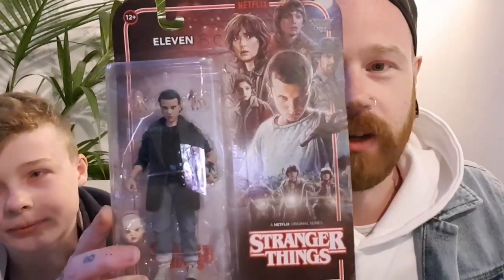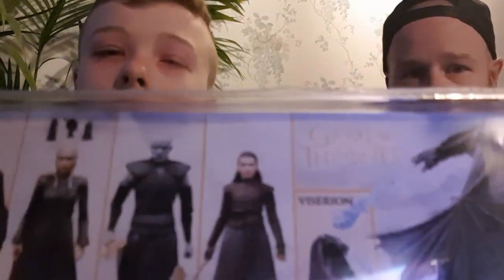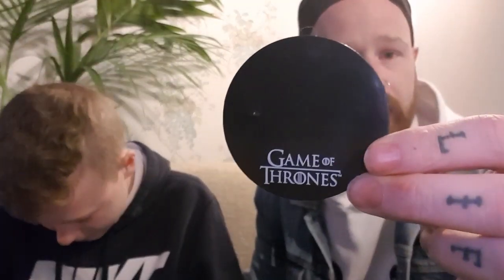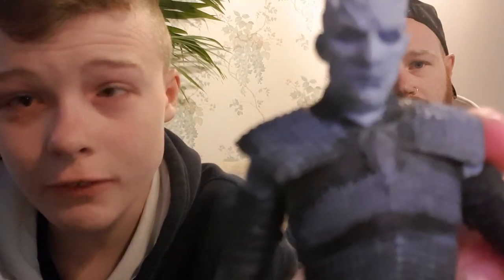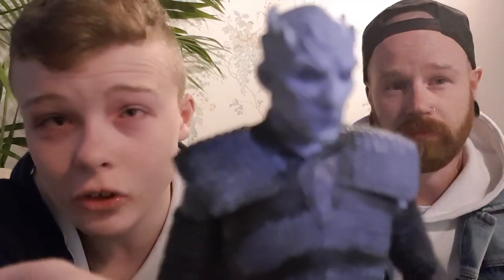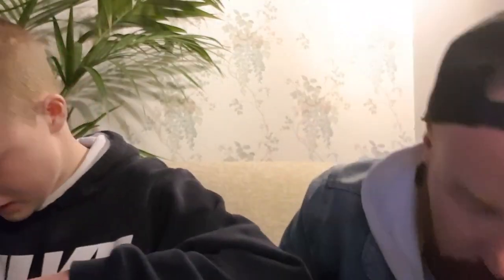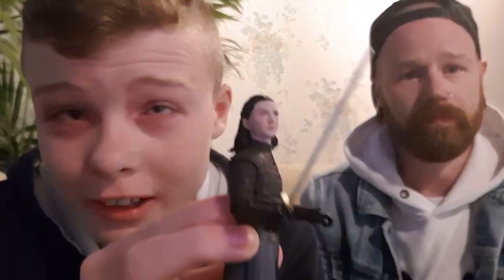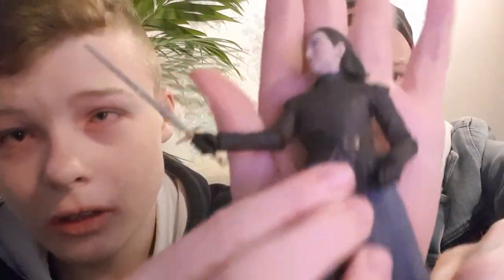Game Of Thrones - Night King & Arya Stark Action Figures by McFarlane Toys Unboxing and Review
Toy Haul and double review of Mcfarlne's  Game of thrones figures - Night King and Arya Stark by CaptainPopMan and Finlay.

Apologies for the glare and sound issues at times.